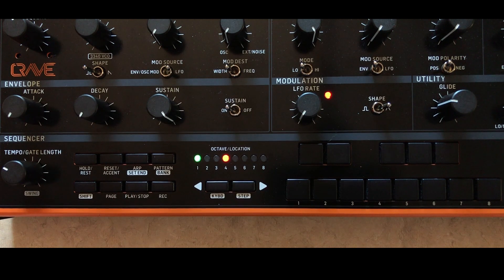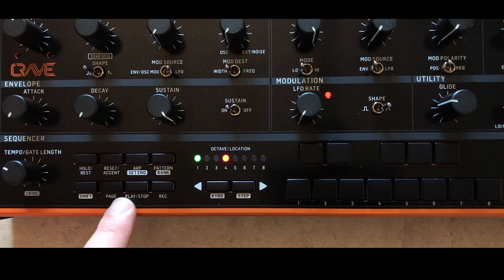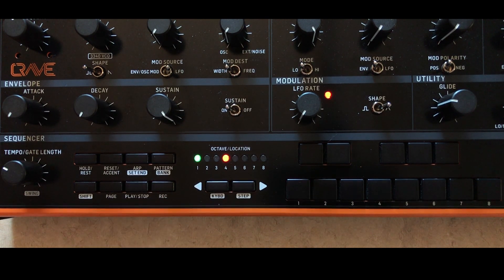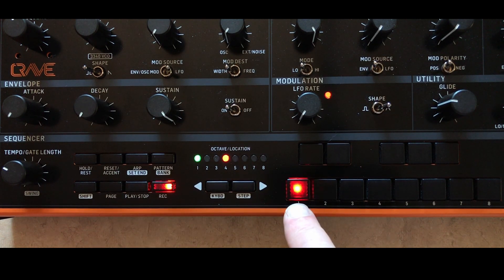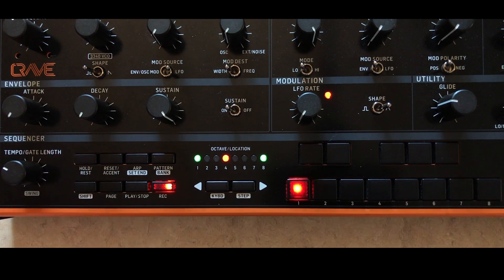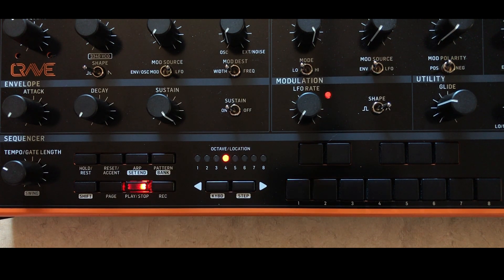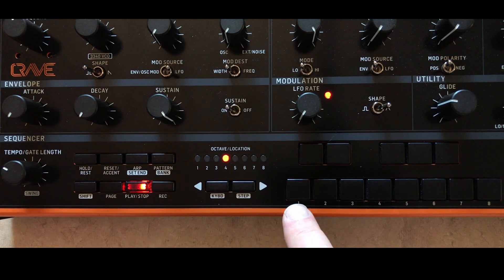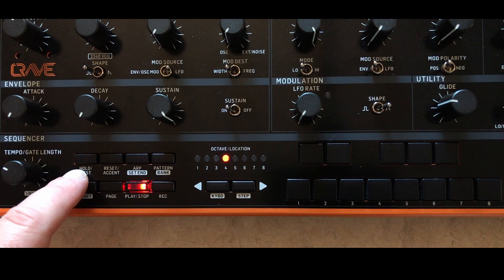Behringer Crave Tutorial #11 - Sequencer (part 1)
Sequencer basics - definitions, notes and rests, accent, gate, ratchet, and glide.